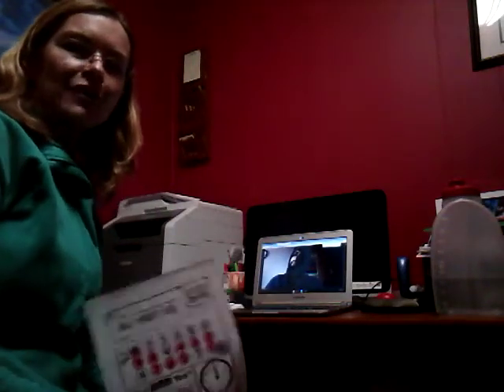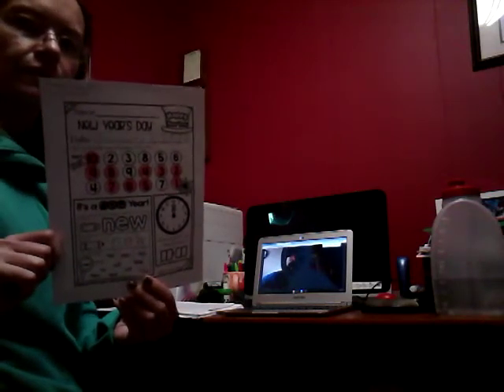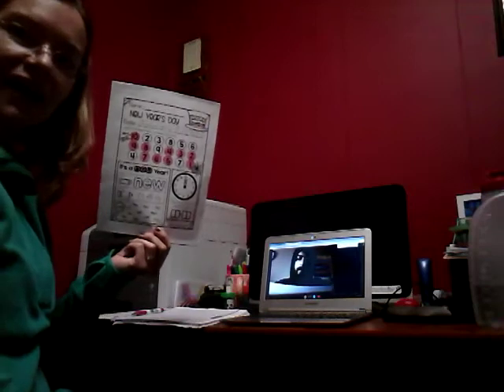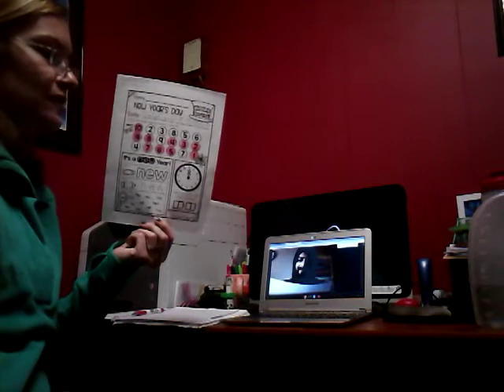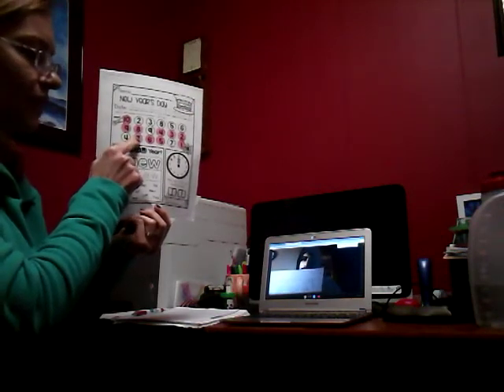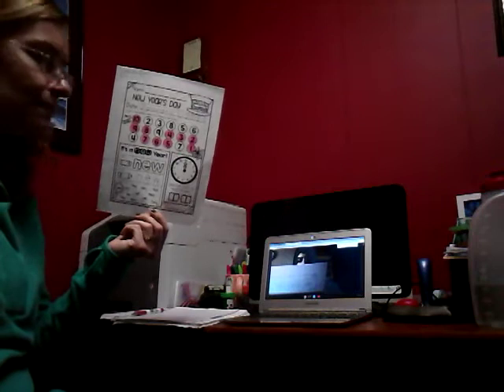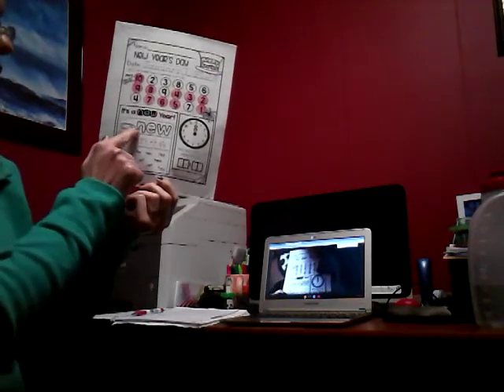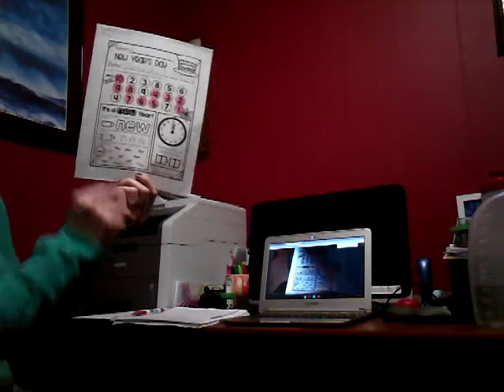Classroom 5 "new year 2021"